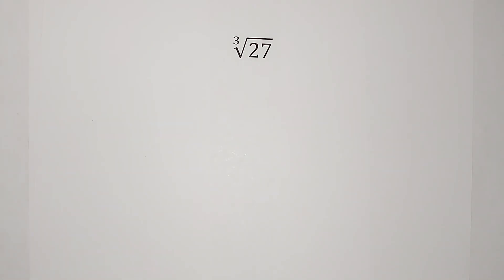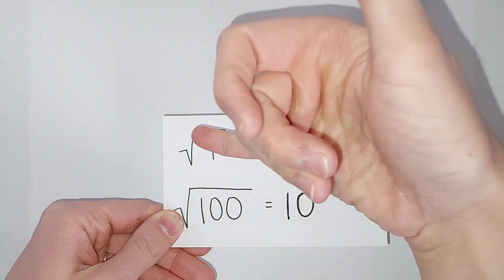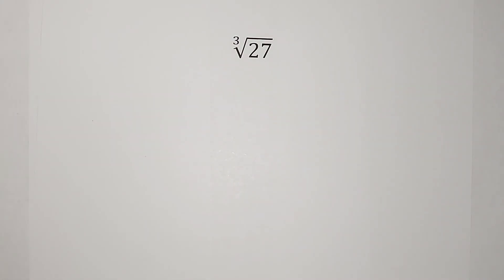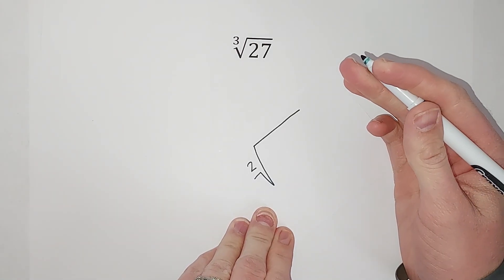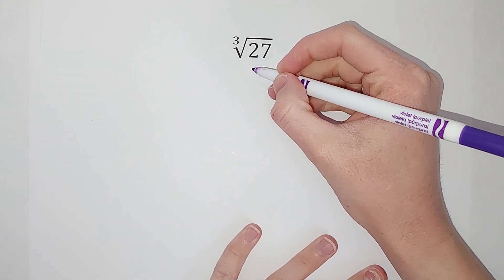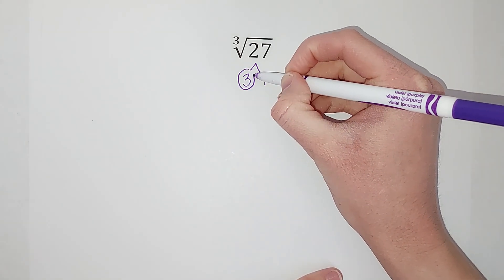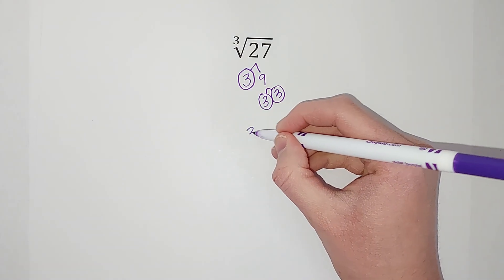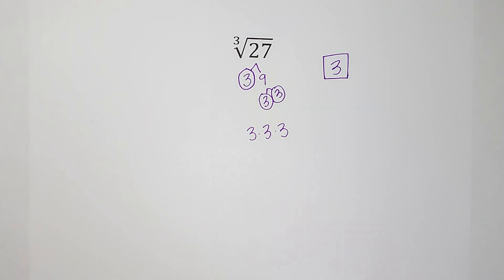Simplifying Cubed Roots | What's the Cubed Root of 27?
Cubed roots are just like square roots except you are looking for a number multiplied by itself 3 times to get a number instead of just 2. Watch to learn how to simplify a cubed root down. In this example, we get a pretty whole number as our answer, but if your number doesn't simplify down that easily, check out this example